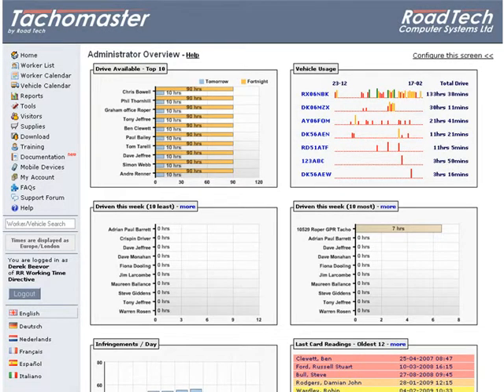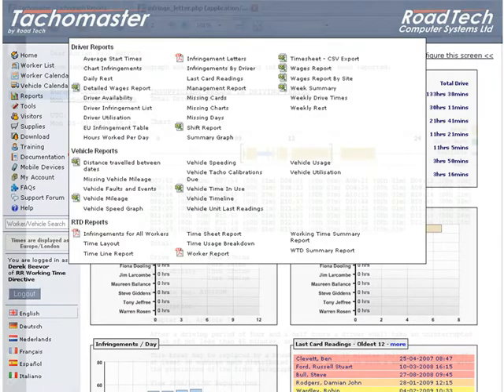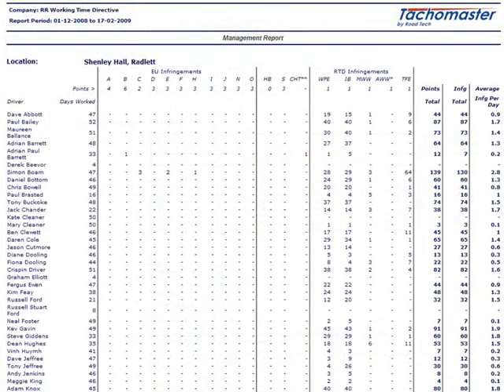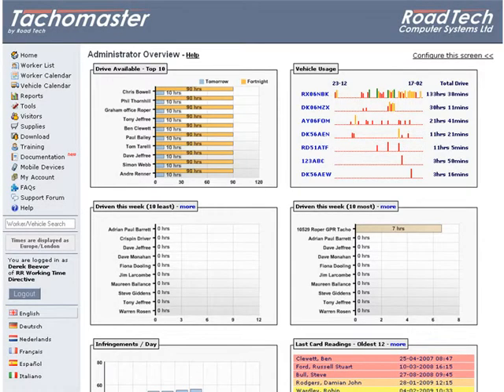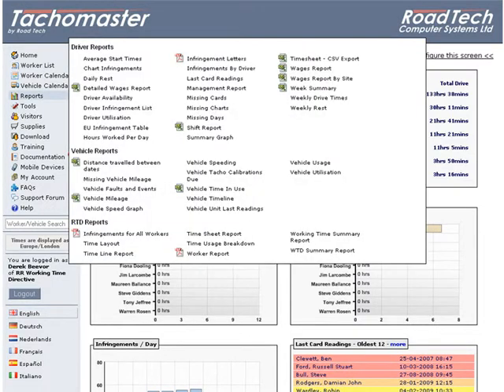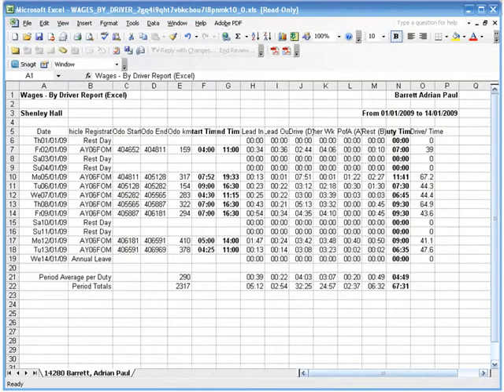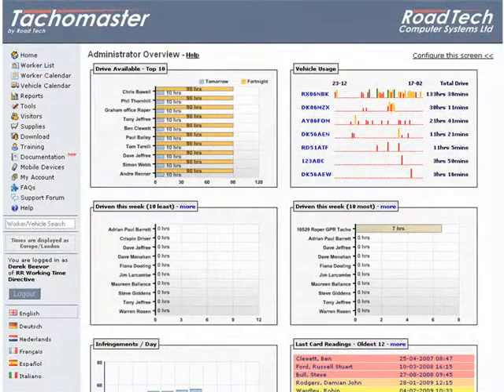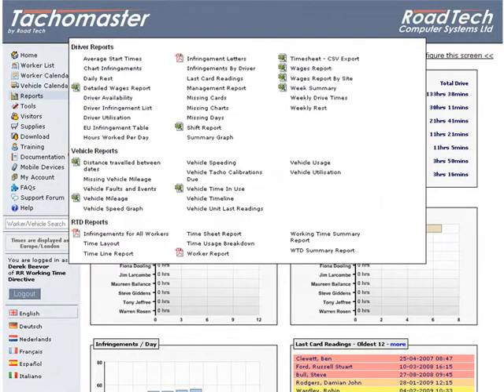Reports Overview - Tachomaster Tachograph Analysis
- Tachomaster - the market leading Tachograph Analysis solution. This tutorial gives rough guide to using the Tachomaster reporting system.